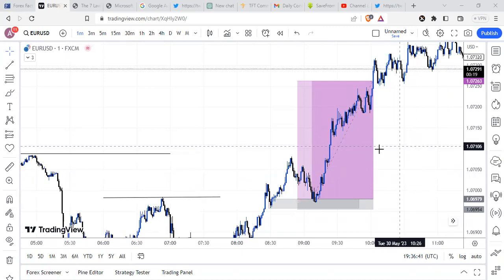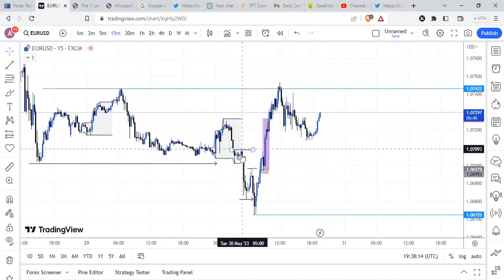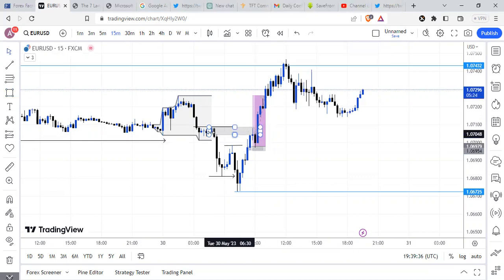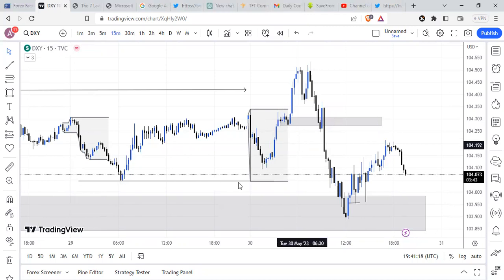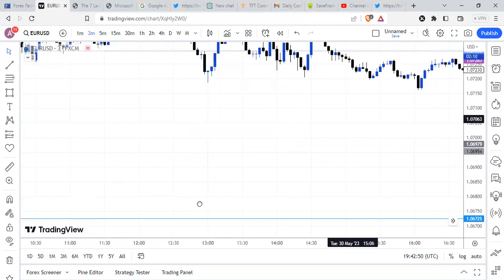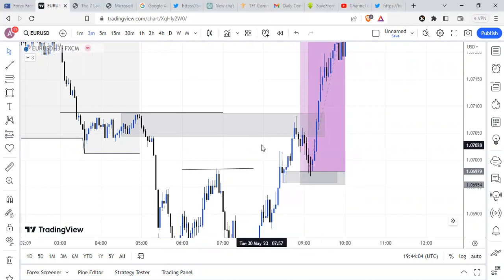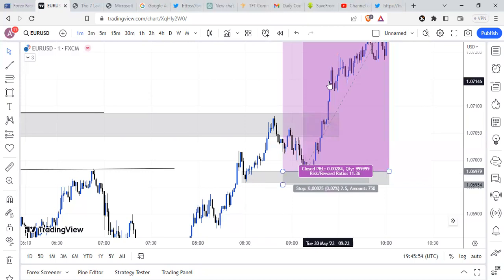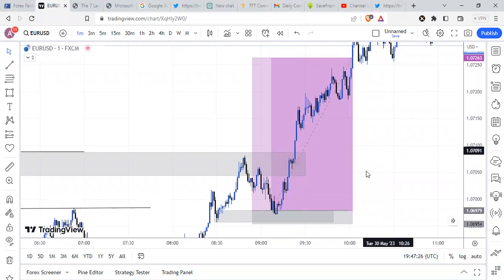FLIP ZONE Entry. 1:11 RR Trade breakdown.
Recommended Brokers;
1. Deriv✅

2. Exness✅

3. Hotforex✅